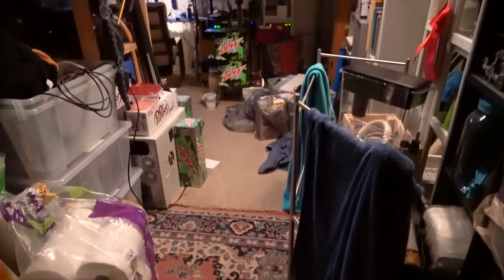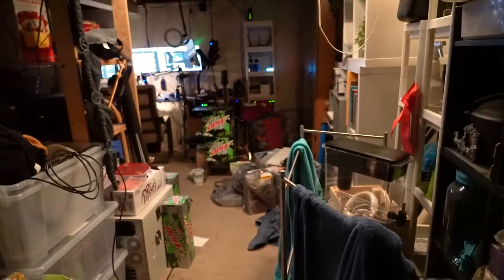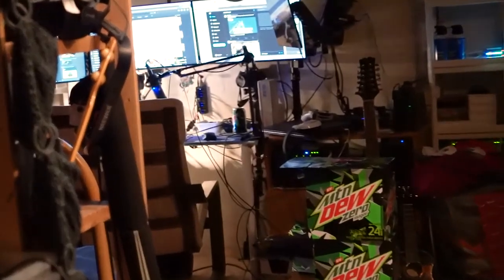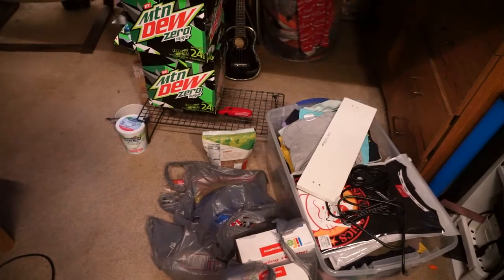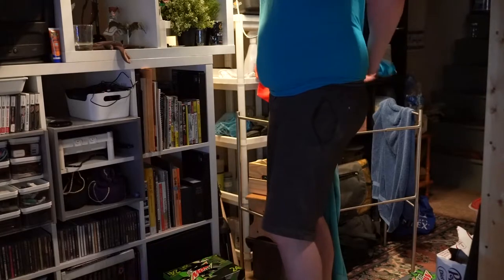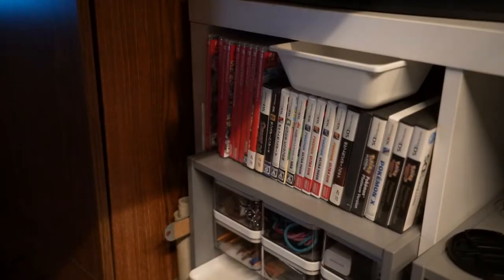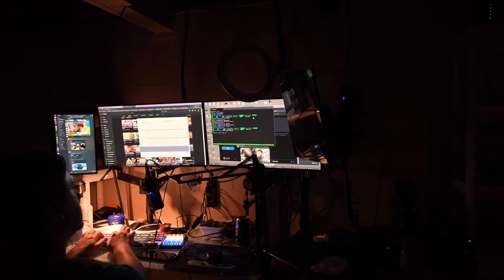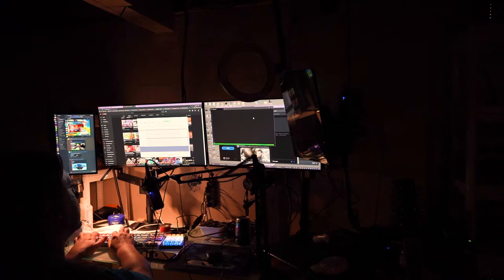A Stop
I did end up cleaning the room, burning some candles, and editing this video.  Blessed are the goblins today.